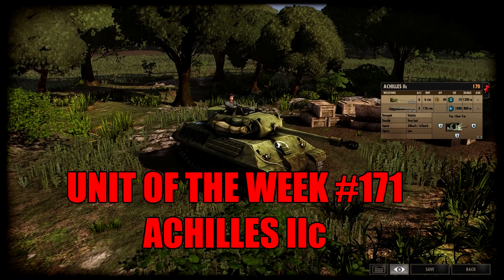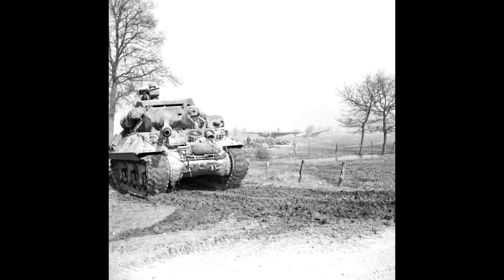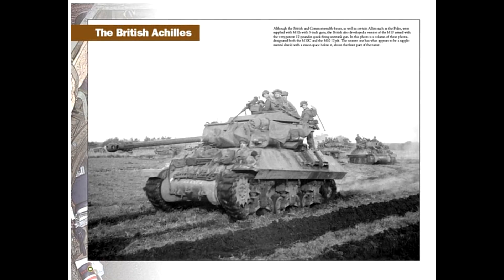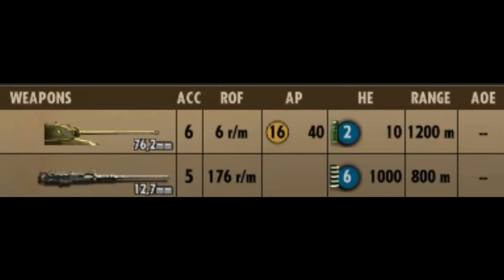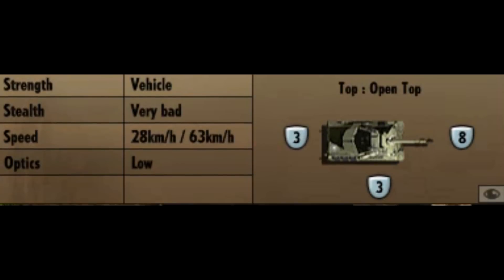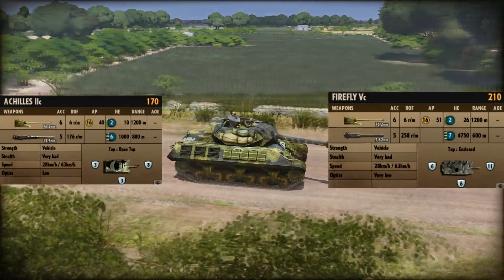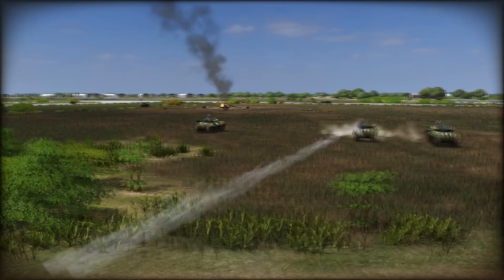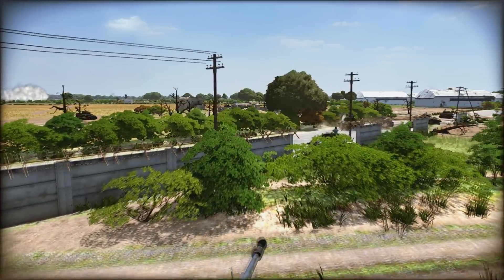Unit of the week #171 (Achilles IIc)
*Joke about some Greek's dude heel here*